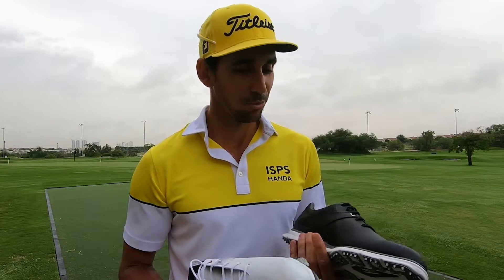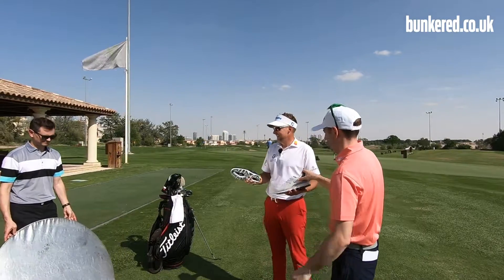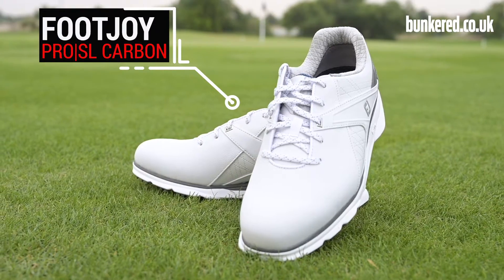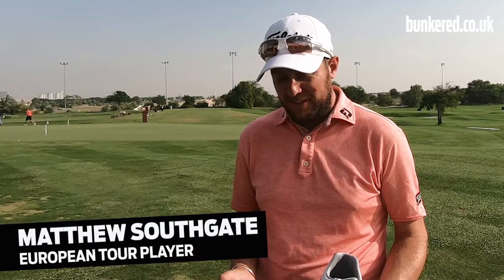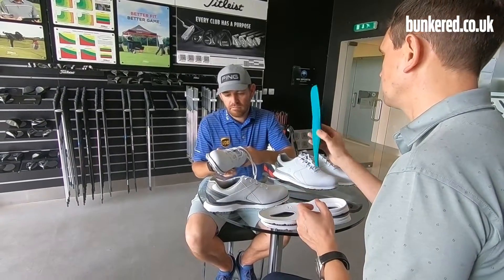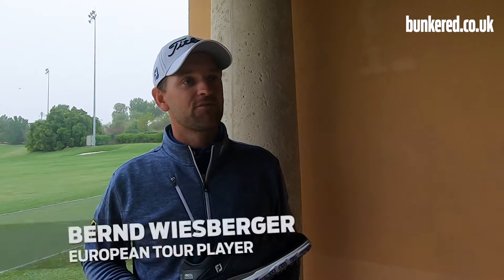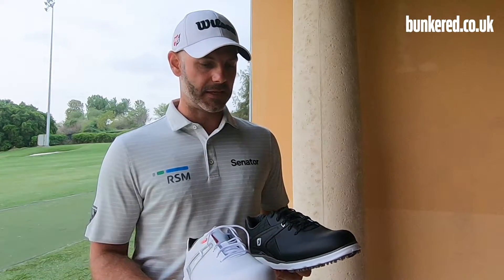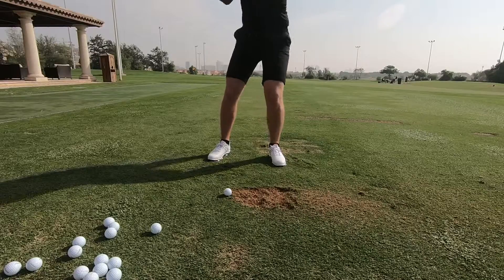WHICH FOOTJOY SHOE SHOULD YOU BE WEARING?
You don’t get to be the No.1 shoe in golf without a commitment to innovation and producing better and better products, year after year.

That’s exactly what FootJoy has done.

The iconic brand has a shoe for every golfer in its 2020 line-up. But how do you decide which is the right one for you?

To find out, we went behind the scenes of its tour seeding process to speak to some of FJ’s leading brand ambassadors about three new shoes in particular: the new FootJoy Pro S|L, Pro S|L Carbon and Tour X.